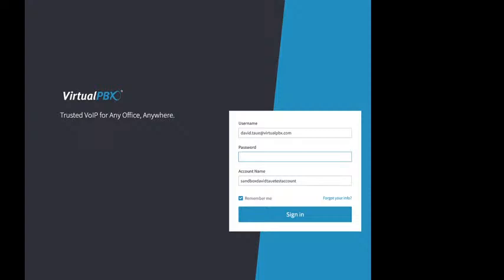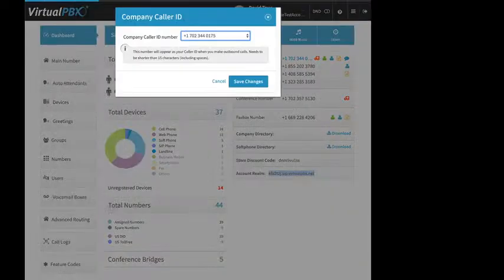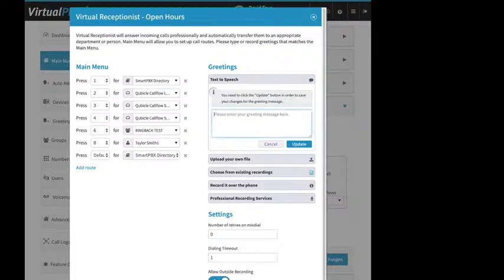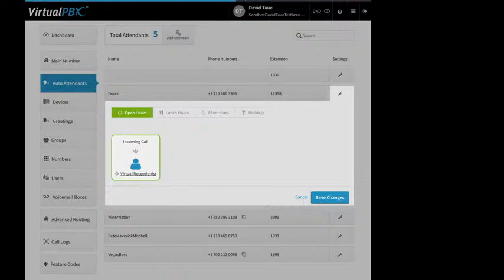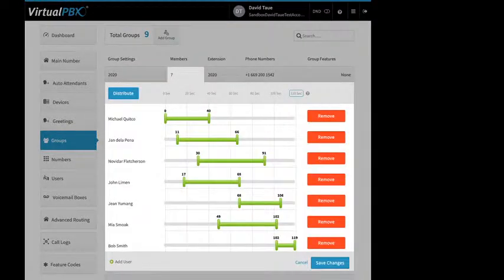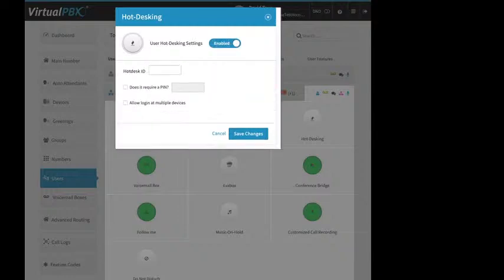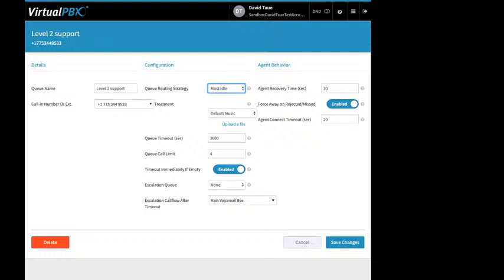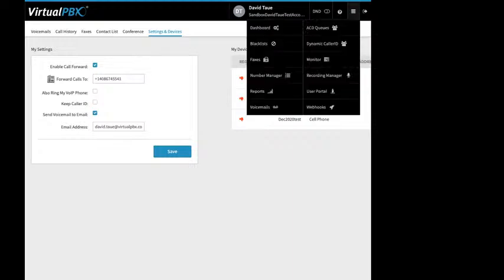VirtualPBX® Live Stream